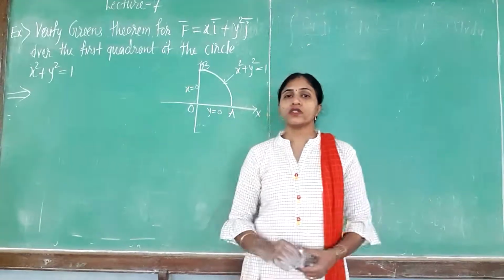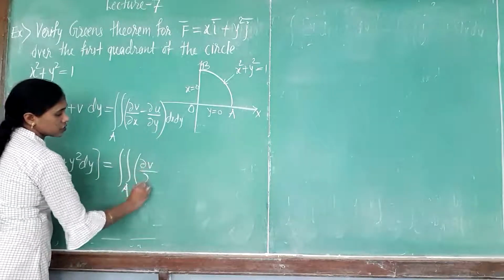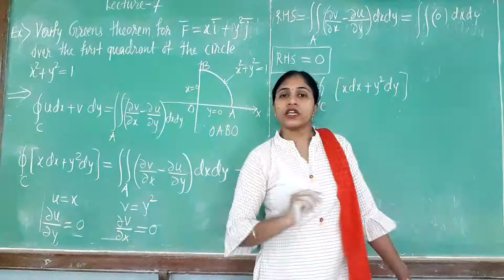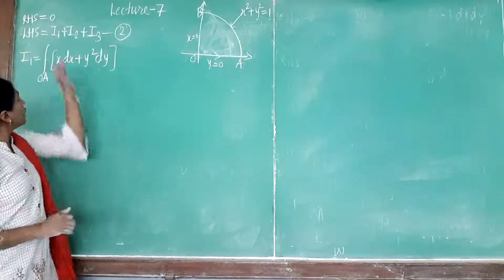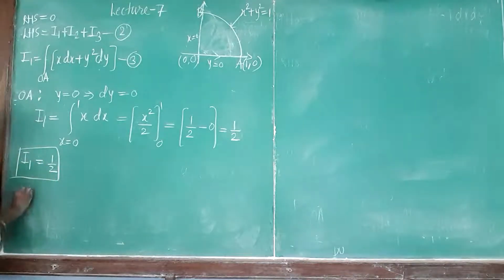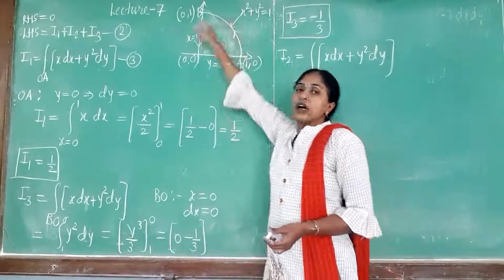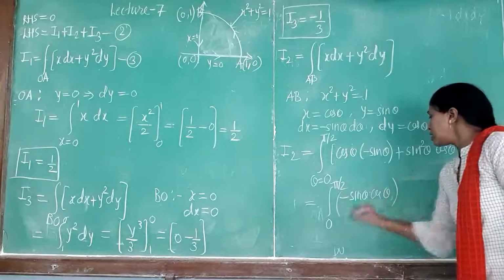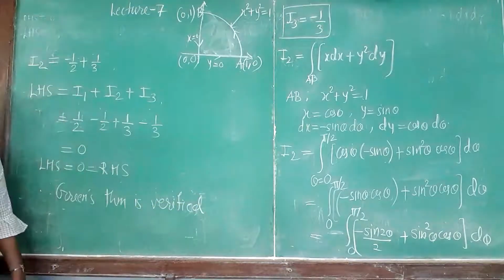Lecture 7 Green's theorem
Examples on Green's Theorem